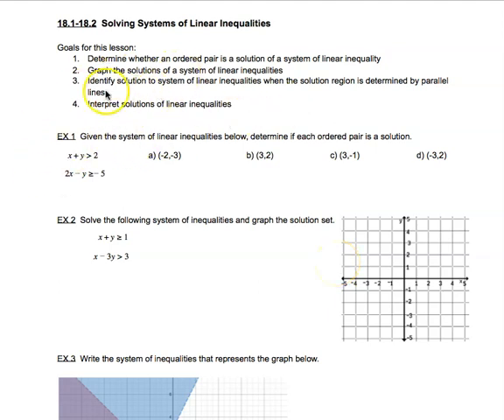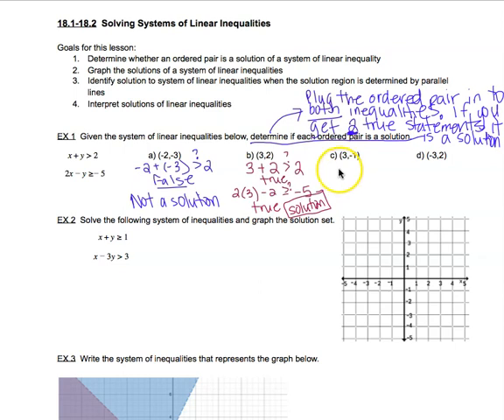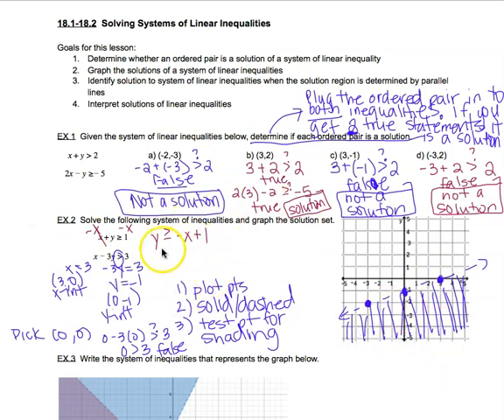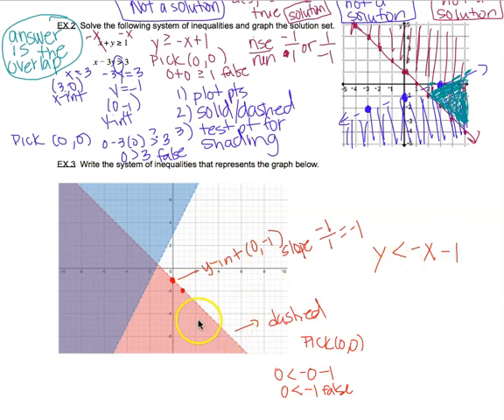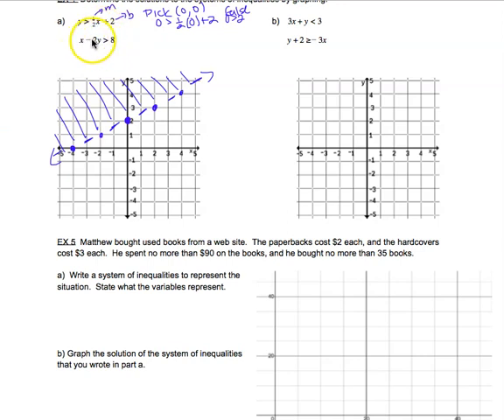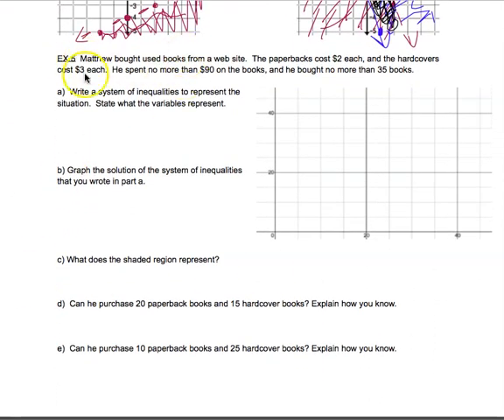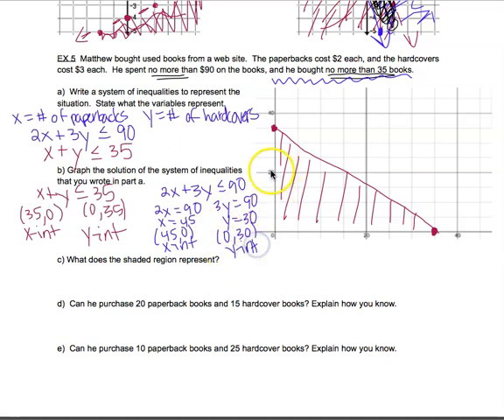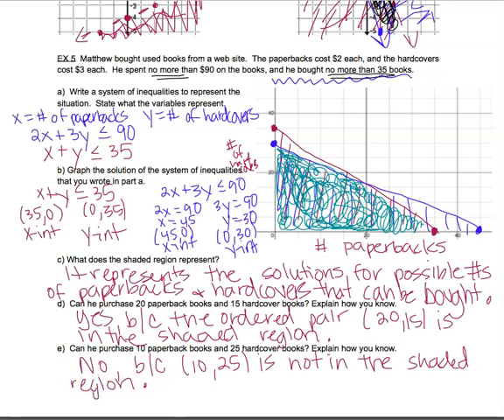Algebra 1: 18.1-18.2 Solving Systems of Linear Inequalities